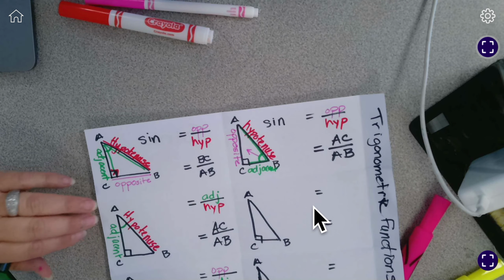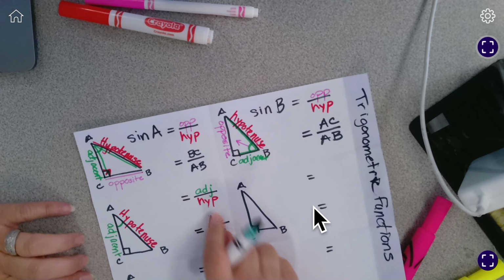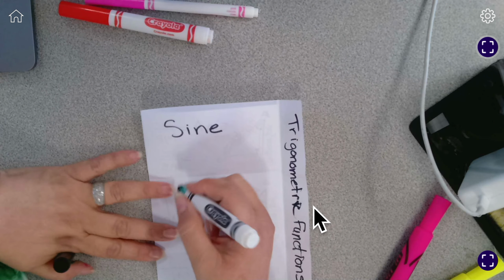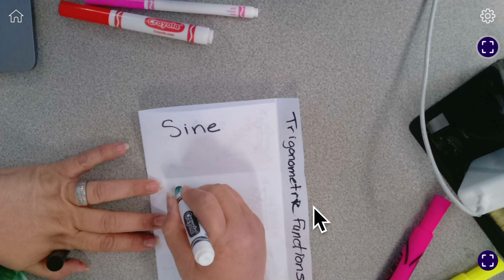Trig foldable 1 part 2